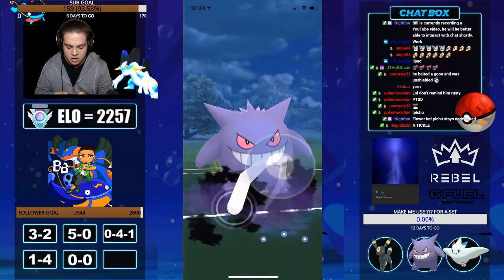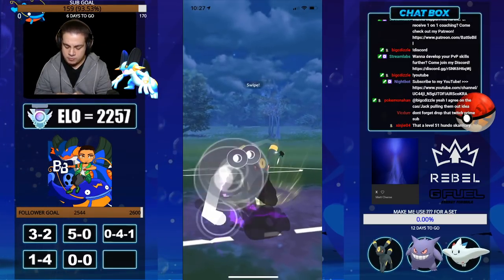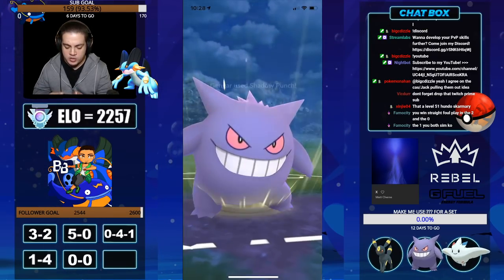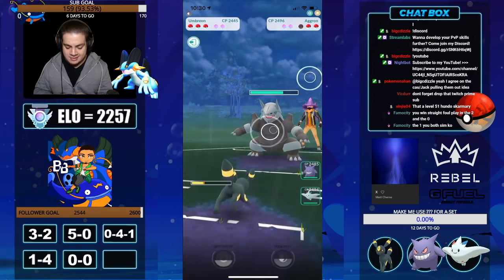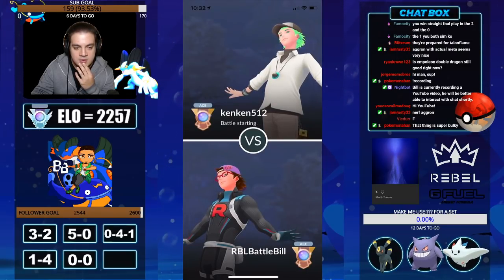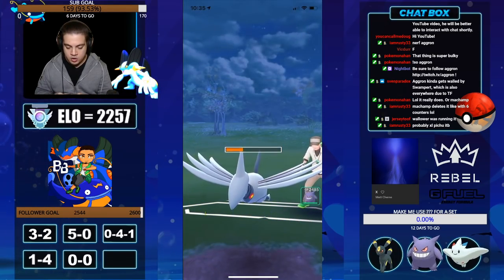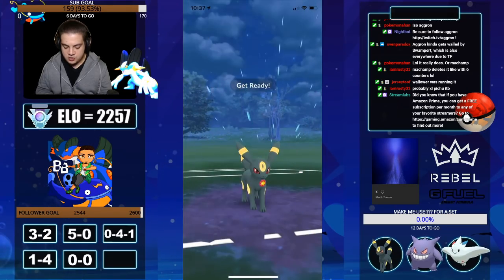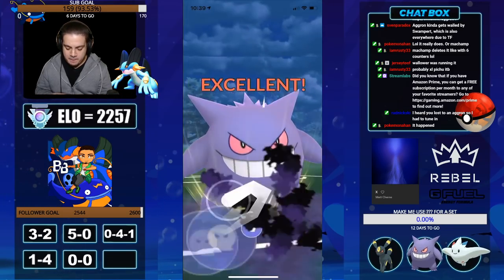FIRST SEASON 7 ULTRA PREMIER BATTLES WITH *LVL 51* UMBREON | Pokemon Go Battle League PvP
In this video I do a set of 5 battles that showcase the strengths and weaknesses of Lvl 51 Umbreon in Ultra Premier Go Battle League Battles. I also discuss a potential team of 3 Pokemon to use with it, and how to play out certain matchups.